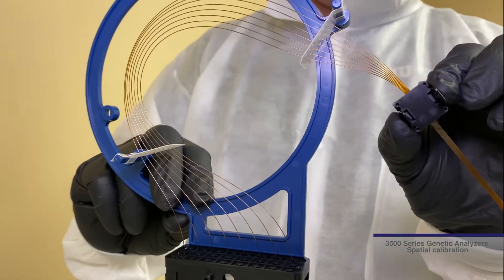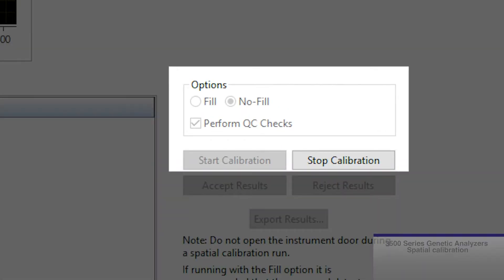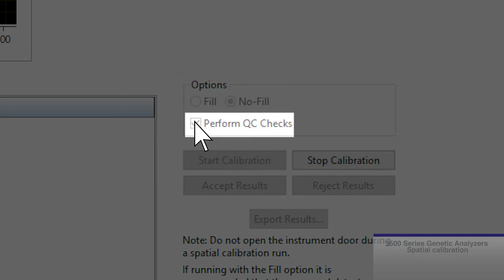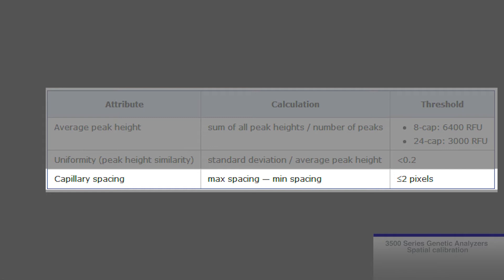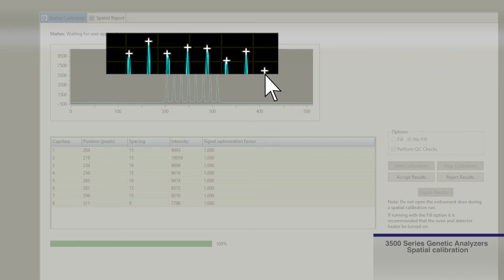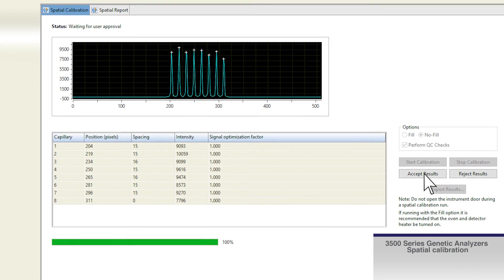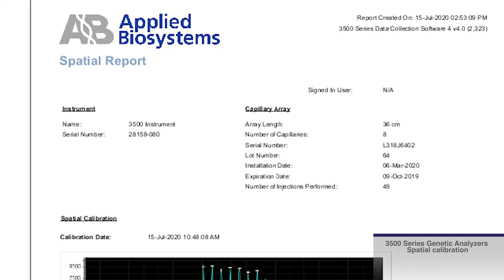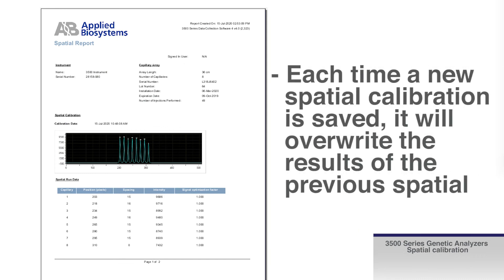Performing a spatial calibration on 3500 Series Genetic Analyzers